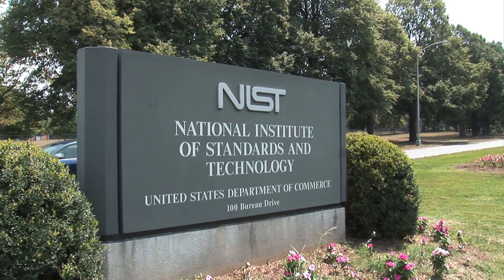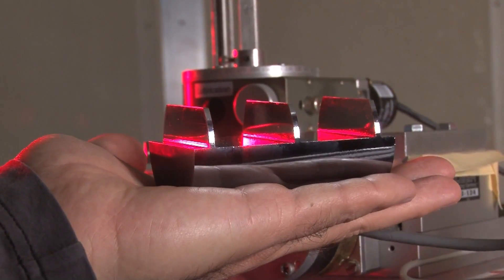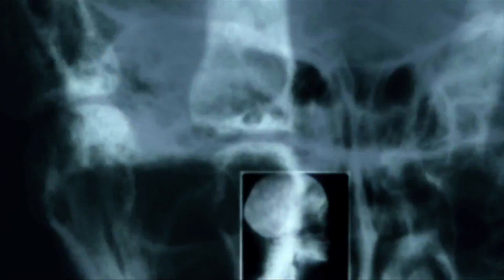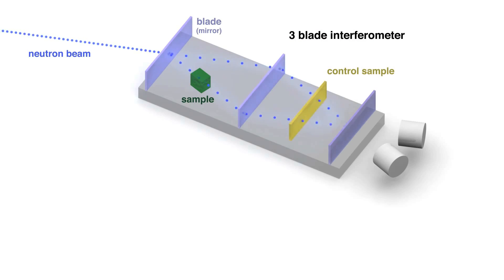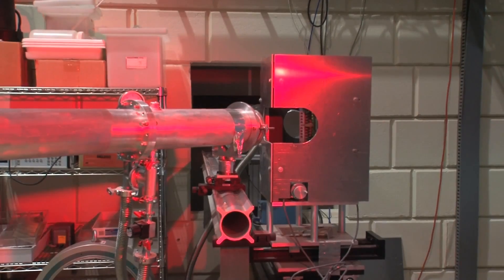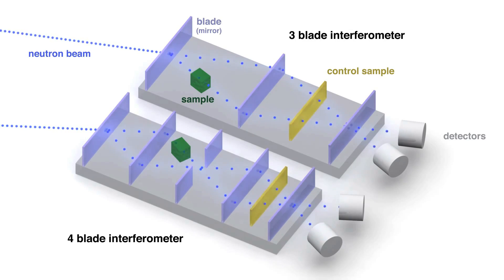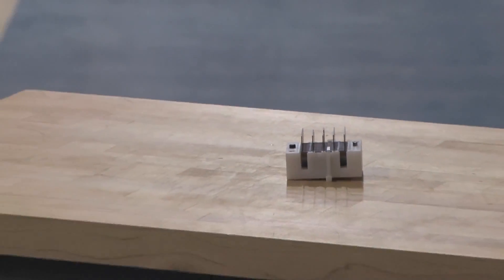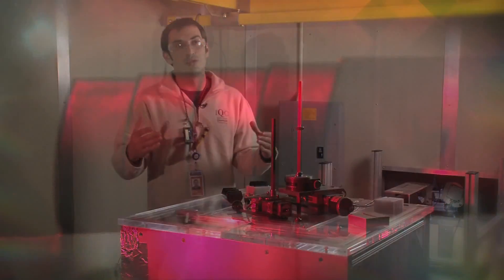Sensor Could Allow for Neutron Interferometry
An advance in sensor design could unshackle a powerful, yet high-maintenance technique for exploring materials. The achievement could expand the technique—called neutron interferometry—from a test of quantum mechanics to a tool for industry as well.

Source: NIST